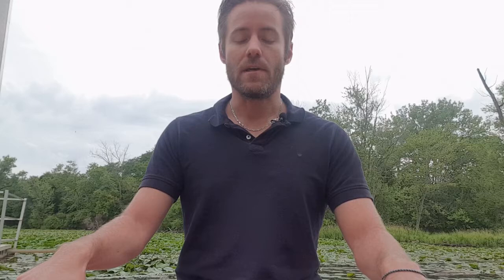Day 19: Kapalbhati (Fire Breath) with Uddiyana Bandha. Take your energy level up a notch!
In this final variation of fire breathing, we are going to add uddiyana bandha (abdominal lock) along with breath retention. This is one of the most powerful forms of this practice one can do.